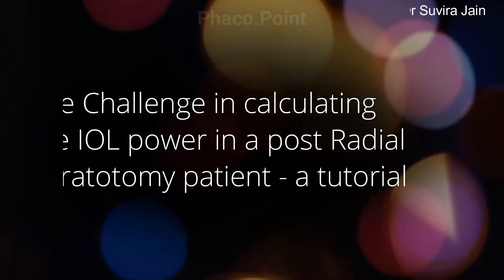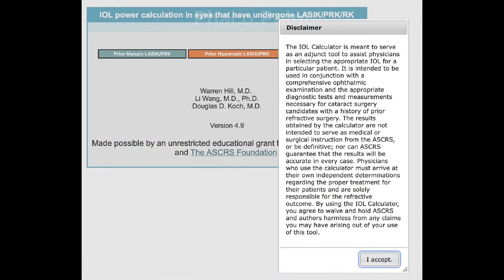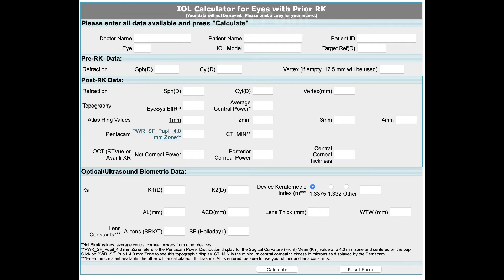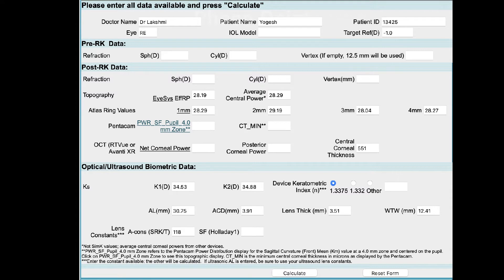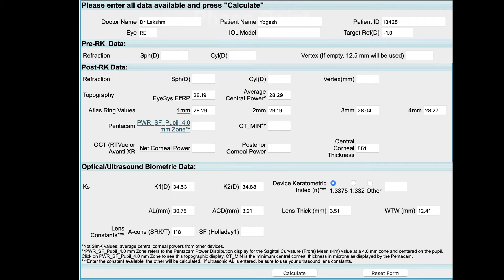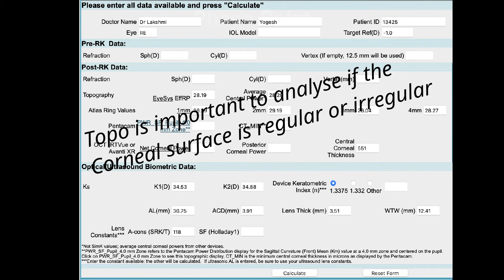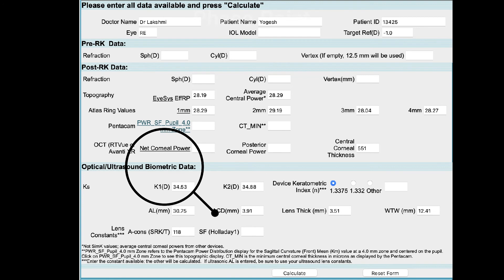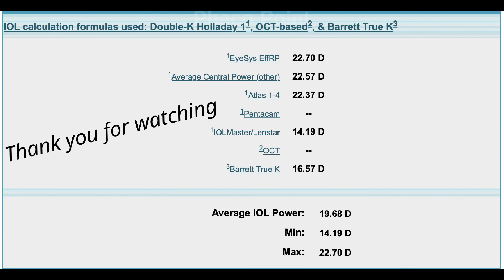Tutorial on how to navigate the ASCRS online calculator to calculate IOL power in post RK eyes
All IOL power prediction formulae incorporate the keratometric value in them. After RK there is flattening of the k value leading to the challenge in accurately calculating the IOL power. However the ASCRS (Association of Cataract and refractive surgeons of America) comes to our aid, posting an online calculator to help us with the calculation. This video is a tutorial on how to navigate the site , input the data and get the suitable IOL power